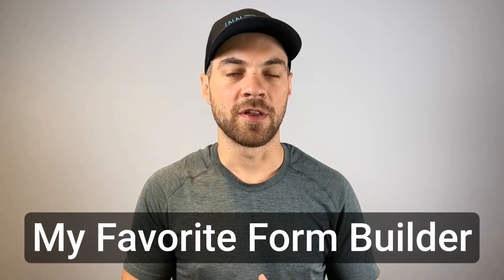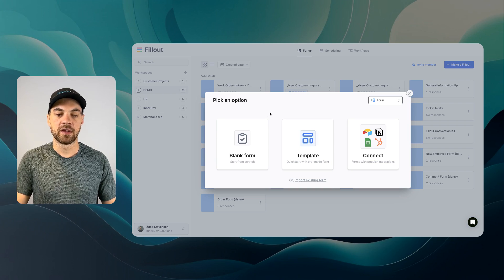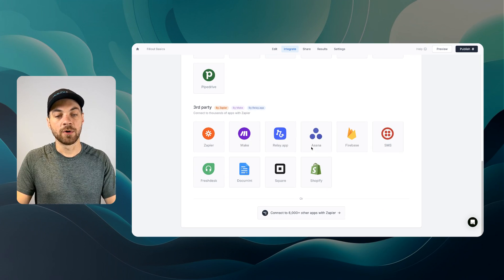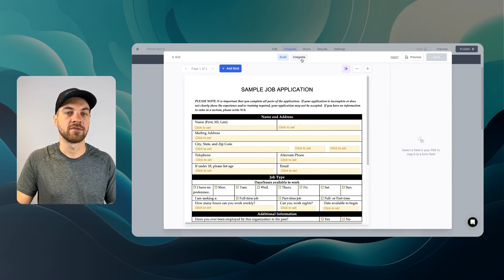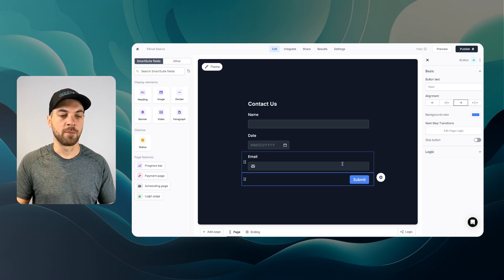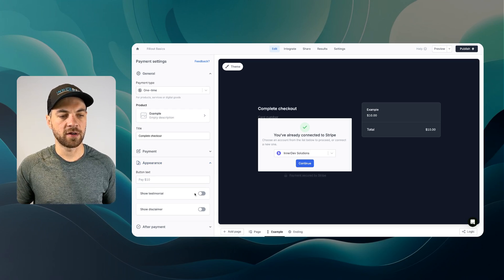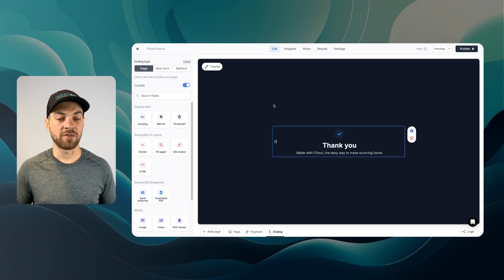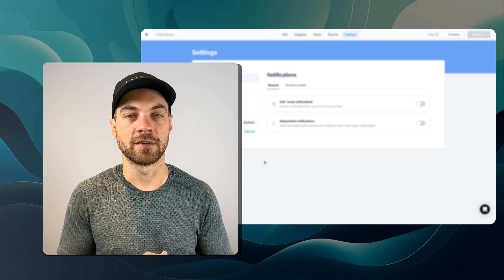Fillout Basics 2024: Simple Guide to Advanced Forms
Explore Fillout, an all-in-one form builder with customizable layouts, drag-and-drop design, and seamless integrations with tools like Airtable, Notion, Google Sheets, and more. Learn to generate PDFs, automate workflows, schedule appointments, and update database records with ease. Follow along as I demonstrate creating and customizing forms, integrating with databases, and utilizing advanced features like conditional logic and payment collection.

Table of Contents 📖 ⬇️

0:00 Introduction to Fillout
0:44 Getting Started with Fillout
1:39 Creating and Customizing Forms
2:46 Integrating with Databases
5:26 Advanced Features: Workflows and Automation
8:18 Payment Integration and Conditional Logic
10:24 Testing and Publishing Your Form